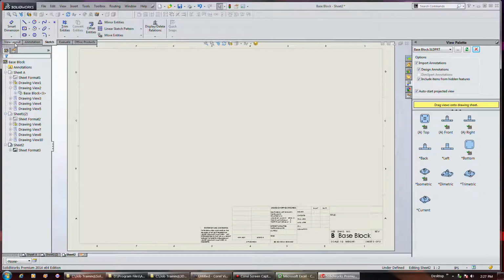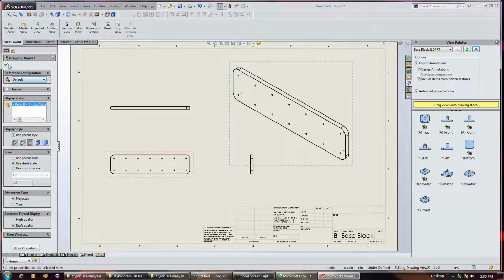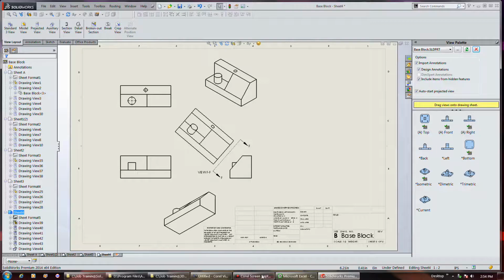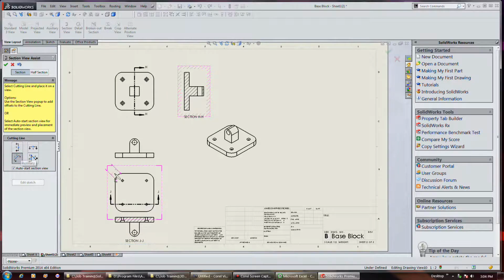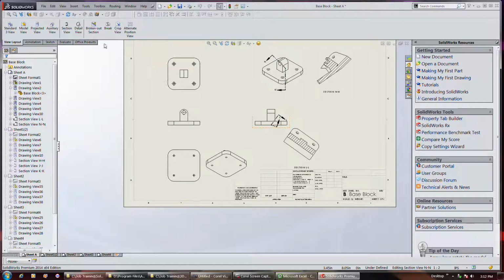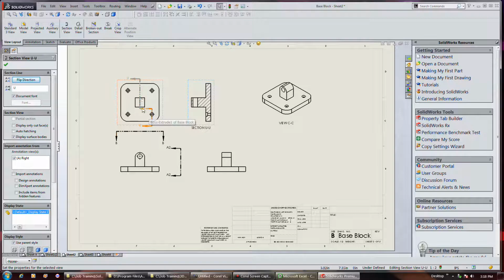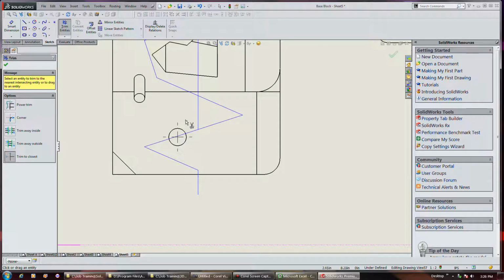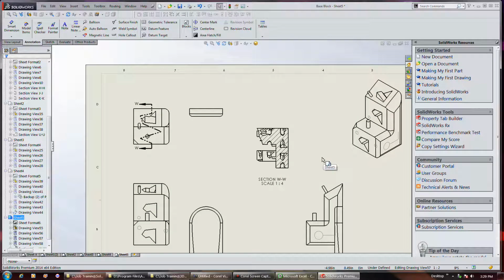SolidWorks 56 Drawings 2